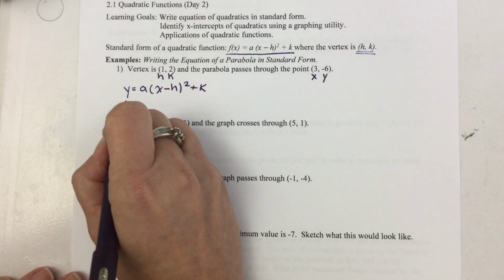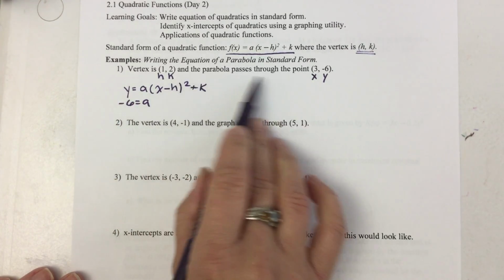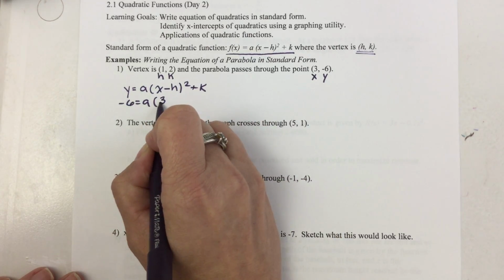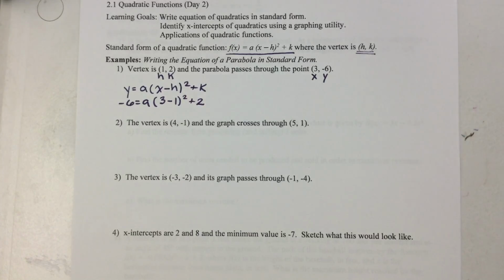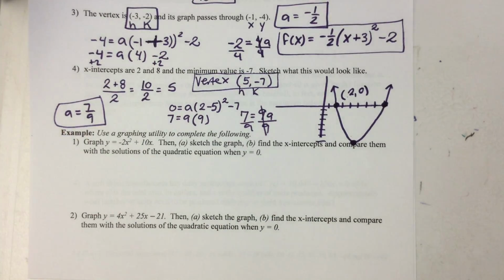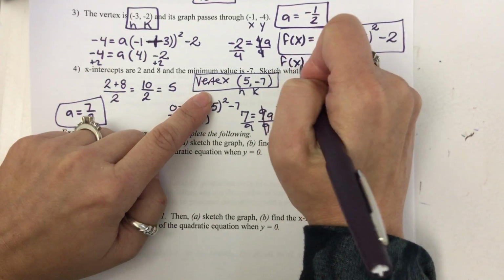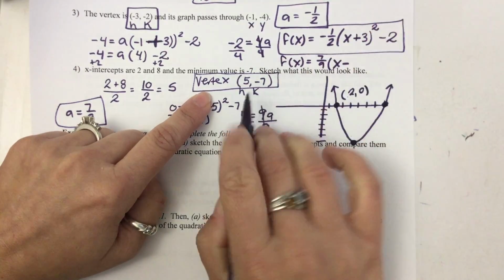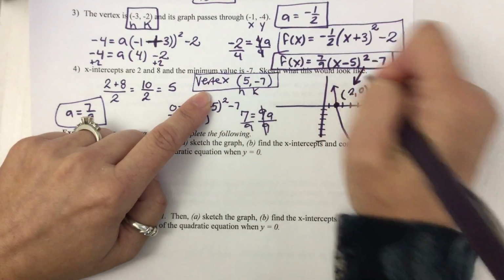MATH 1114 ~ 2.1 Part 2 (Part 1)